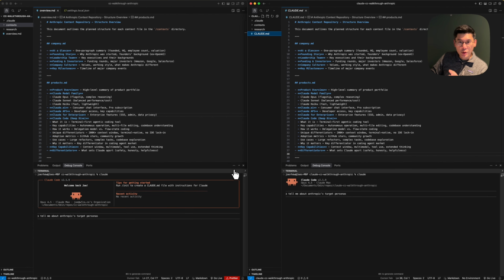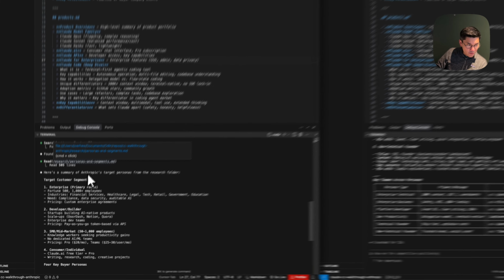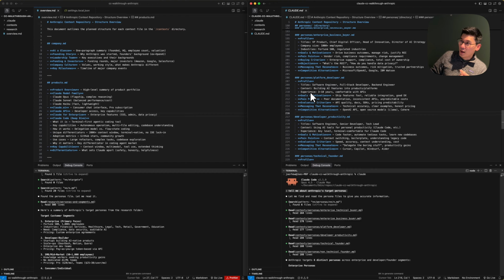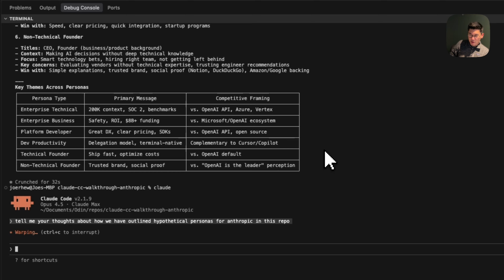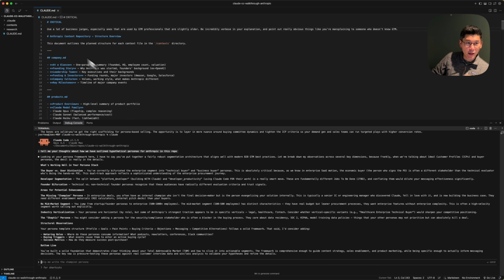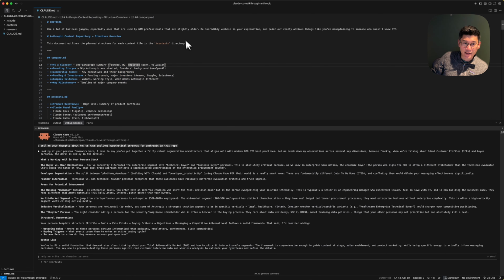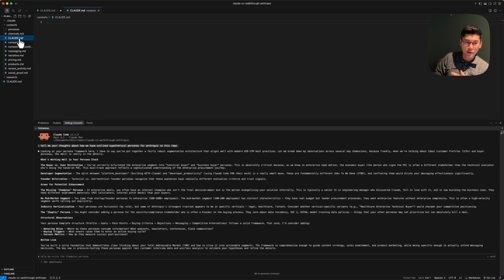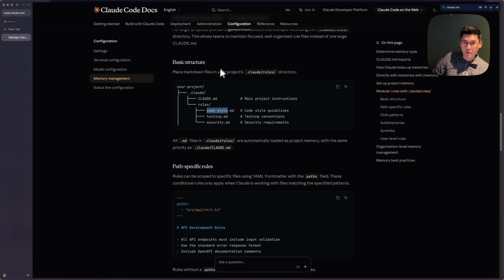Claude Code Memory: The File That Changes Everything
Learn how CLAUDE.md gives Claude Code persistent memory that auto-loads every session—turning it from a chat tool into an AI that knows your business. This is Episode 3 of the Claude Code for Sales & Marketing Teams series.

⏱️ CHAPTERS
00:00 - Introduction
00:32 - Demo setup: Two folders comparison
00:57 - Side-by-side demo: With vs without CLAUDE.md
03:23 - How CLAUDE.md works
05:06 - Directory hierarchy and nesting
05:50 - Adding preferences and instructions
10:49 - Memory scopes (project, user, local)
12:24 - Referencing other files
13:51 - Nested CLAUDE.md for large projects
14:55 - The /memory command
15:32 - The /init command
16:52 - Wrap-up

🏷️ TOPICS
Claude Code tutorial, Claude Code for GTM, Claude Code for sales, Claude Code for marketing, GTM automation, AI for sales teams, AI for marketing teams, sales operations, revenue operations

The Workflow Company helps scaling startups build AI-powered systems for sales and marketing.